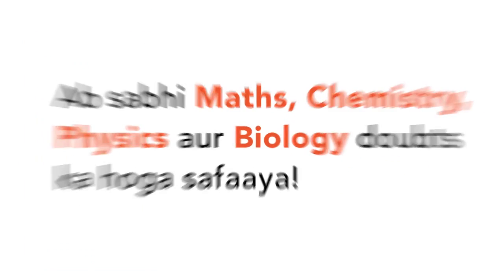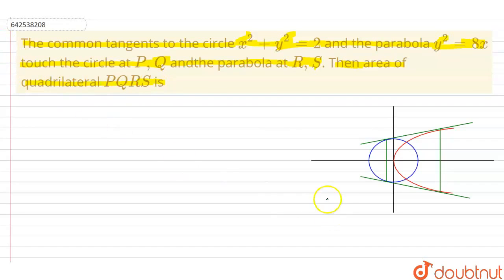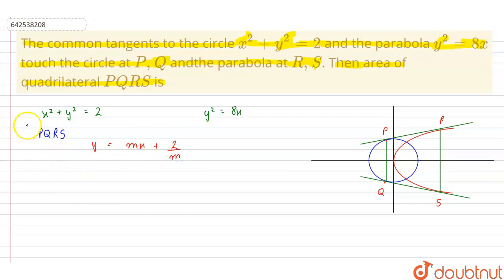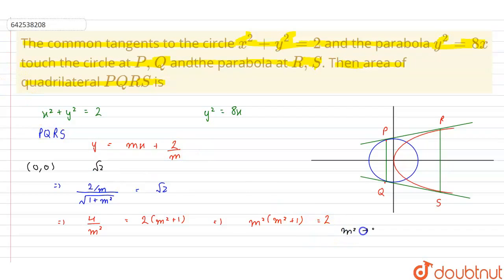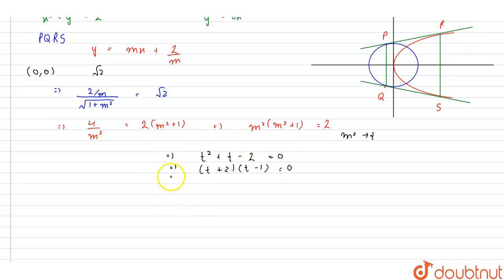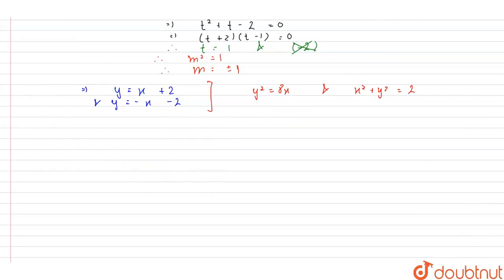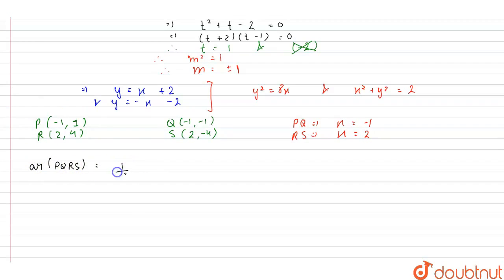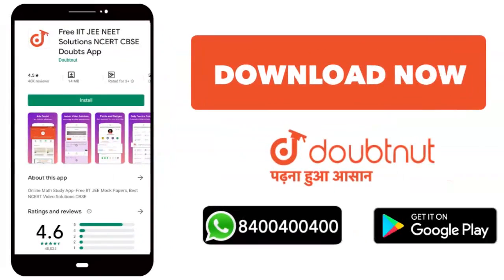The common tangents to the circle x^2 + y^2 =2 and the parabola y^2 = 8x touch the circle at P,Q...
The common tangents to the circle x^2 + y^2 =2 and the parabola y^2 = 8x touch the circle at P,Q andthe parabola atR,S. Then area of quadrilateral PQRS is
Class: 11
Subject: MATHS
Chapter: CONIC SECTIONS
Board:IIT JEE

👉 Have Any Query? Ask Us.